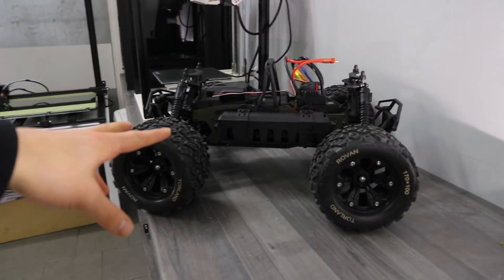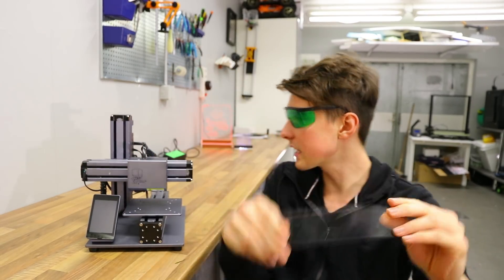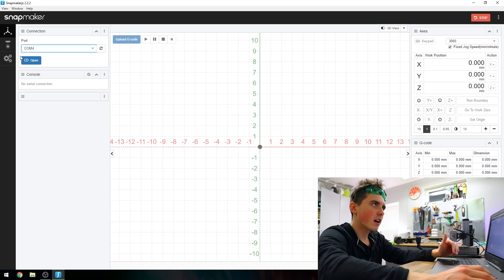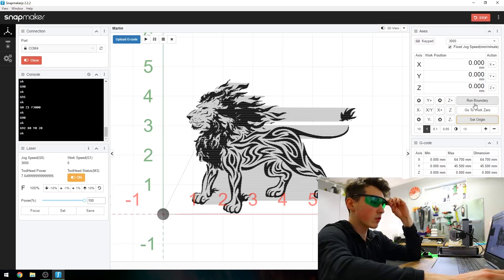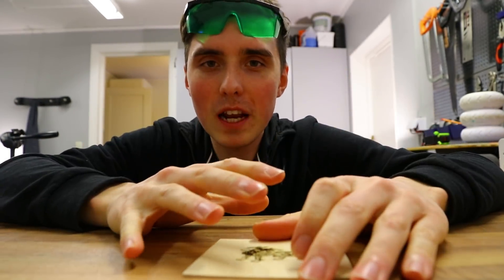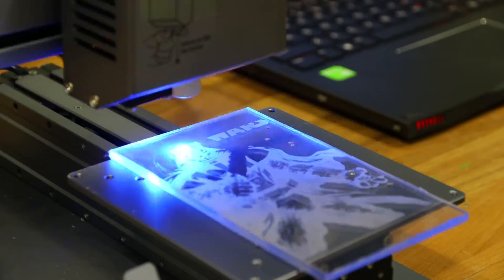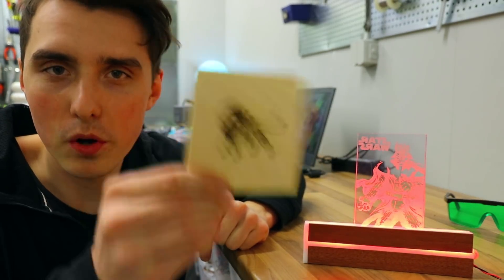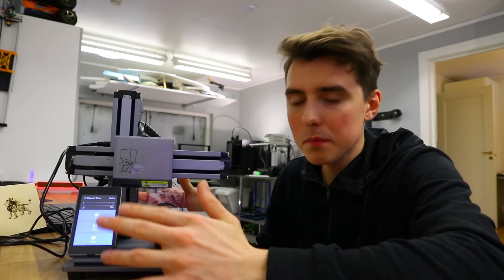AWESOME Darth Vader LED Lamp - Laser Engraved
Today I'm working with the laser feature of the 3-in-1 Snapmaker machine. It can do 3D printing, CNC and laser engraving which
can be quite useful. The laser proved to work great on a sheet of plywood, with the laser focused correctly and the power at 100% it was able to do it fairly quickly. Darth Vader from Star Wars is iconic, so why wouldn't you want him as a night light? Even though the laser is only 200mW (yes, not 500mW as advertised) it managed to engrave acrylic, and Darth Vader will now always protect me during sleep. Haha, hope you enjoyed today's video, have an awesome day!

You can download the software here, you will have to contact Snapmaker in order to create an account

Cameras:
Canon 80D